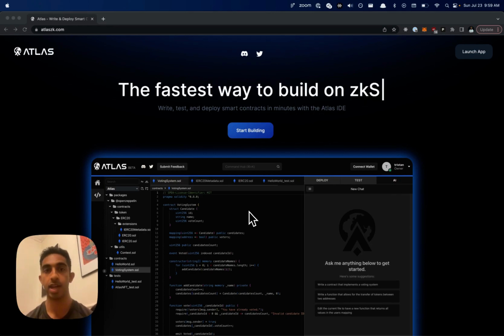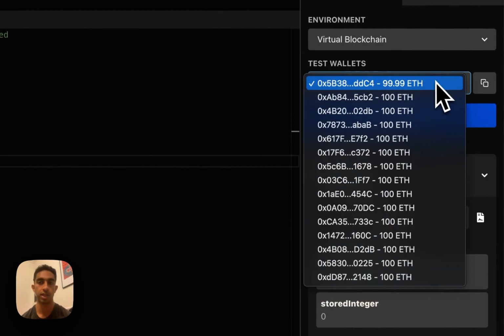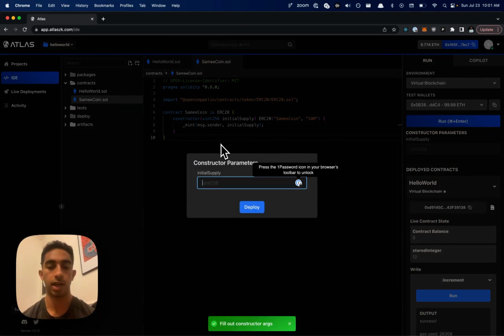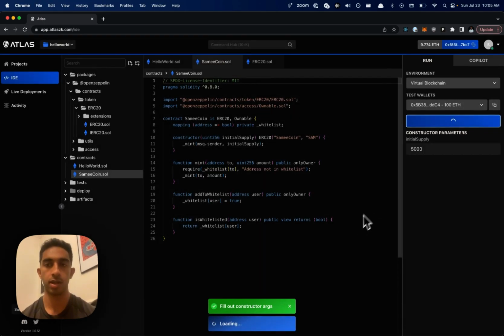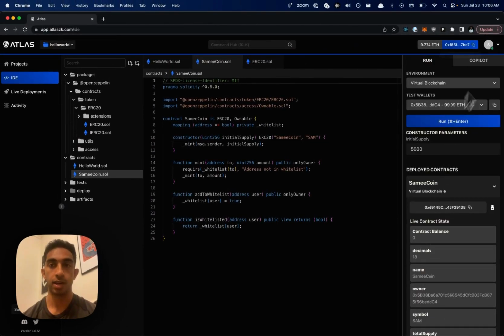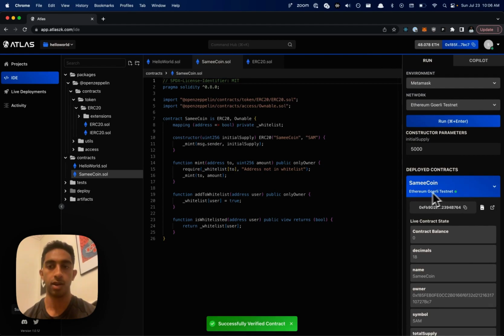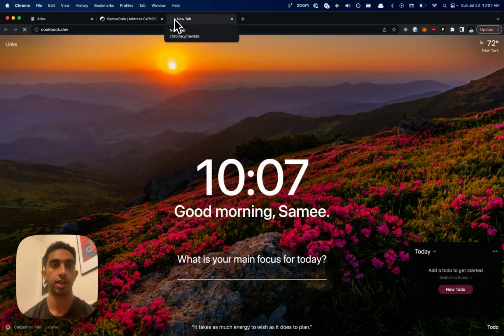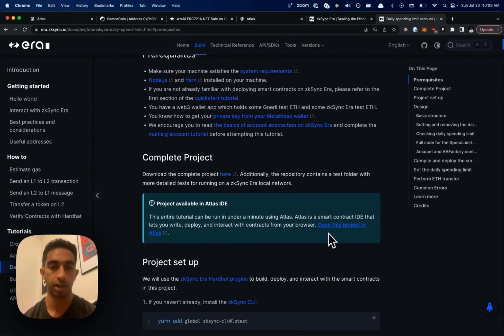Create smart contracts on Ethereum in minutes using AI!